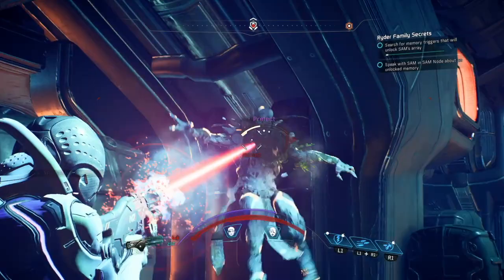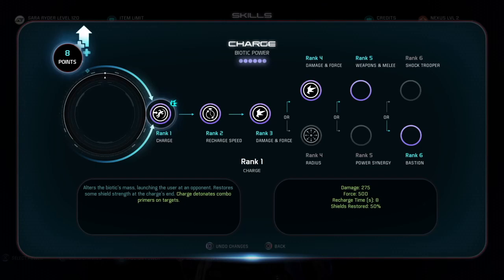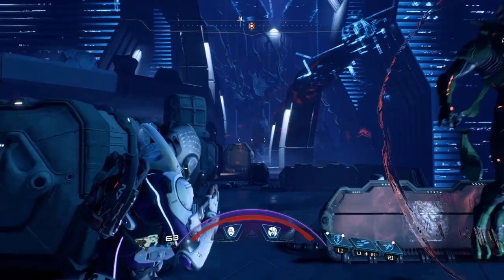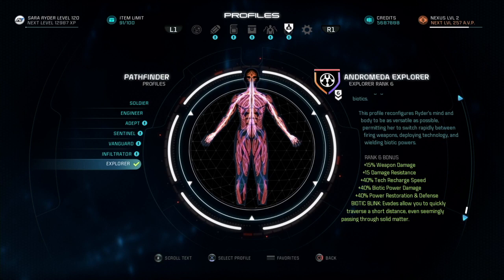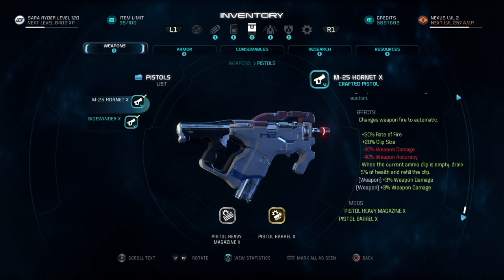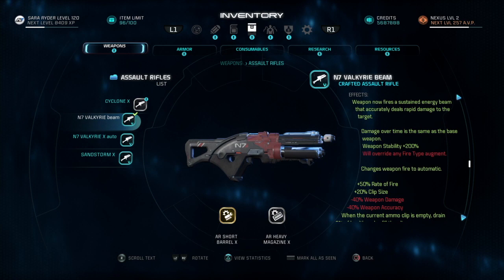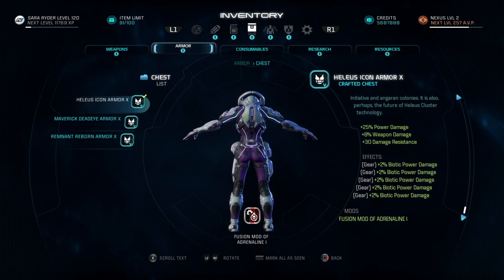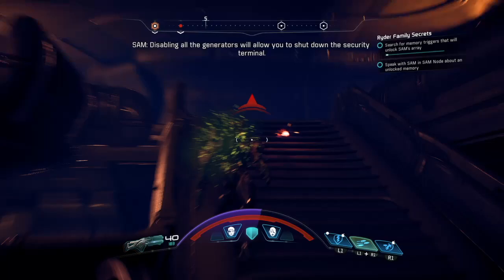Mass Effect Andromeda OP Explorer Build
Mass Effect Andromeda Explorer OP build insanity Best build for insanity